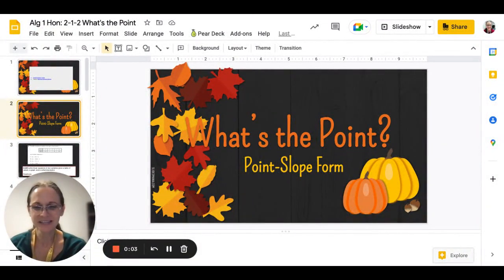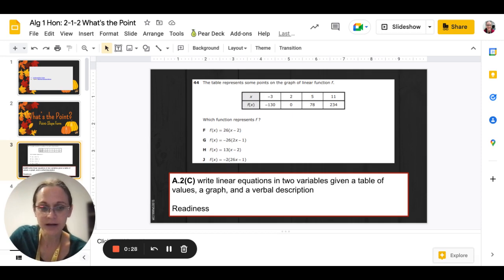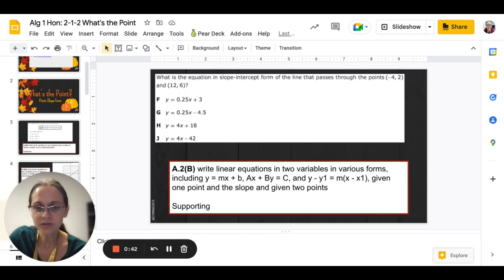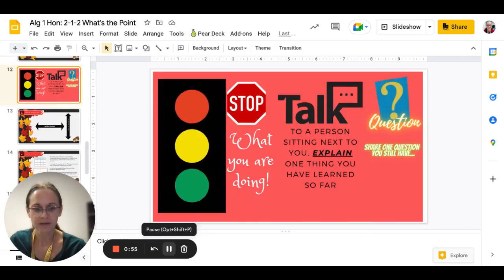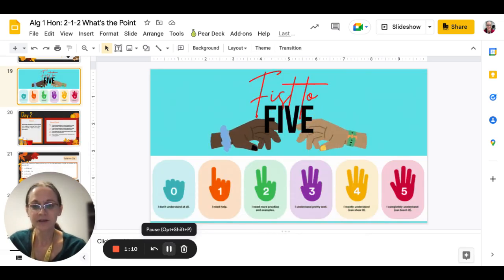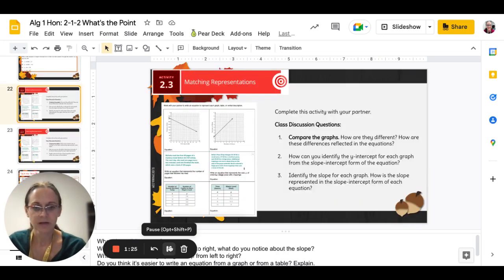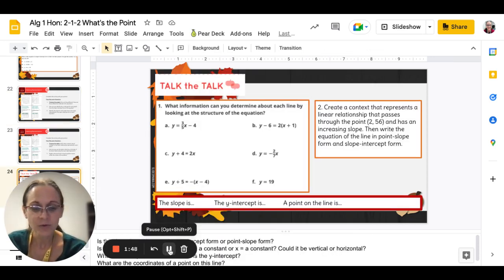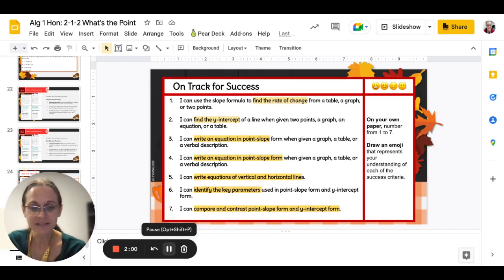Alg 1 Hon 2 1 2 What's the Point